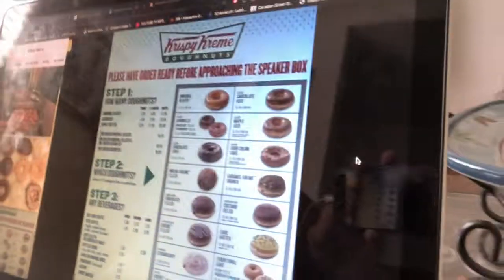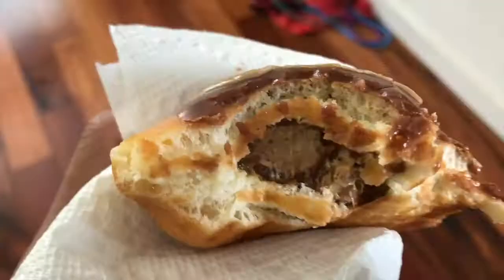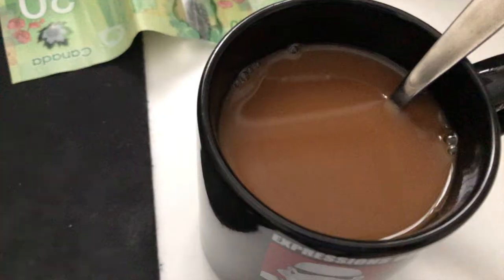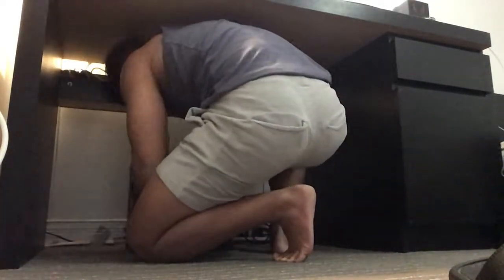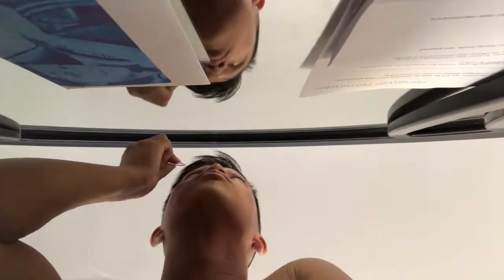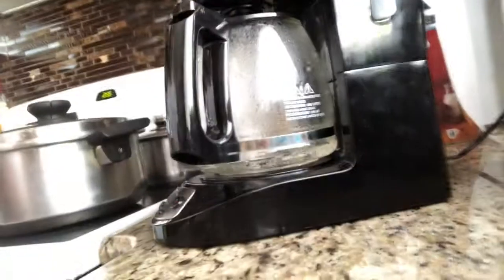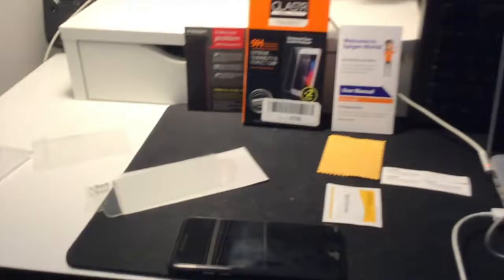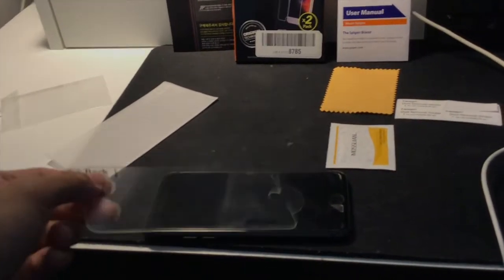Krispy Kreme! | Wendys | Desk Cable Management | Screen Protector Upgrade!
daily vlog about random stuff!